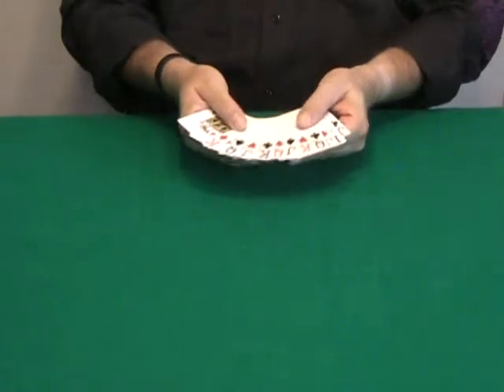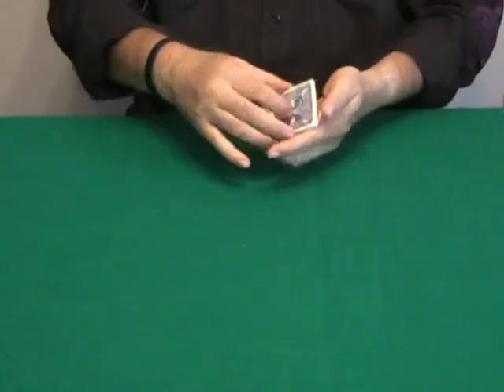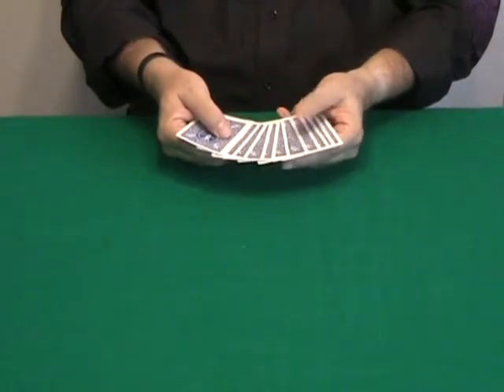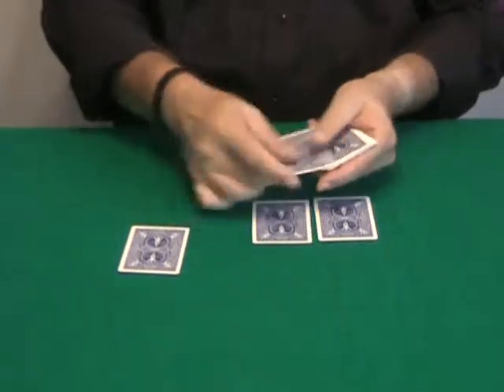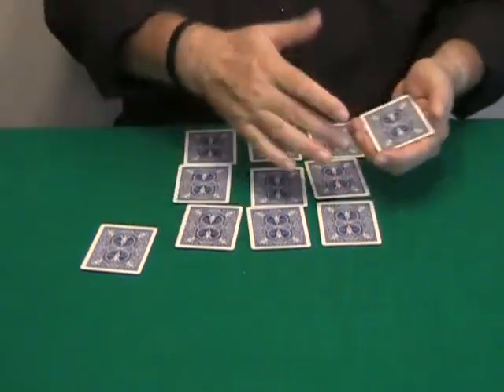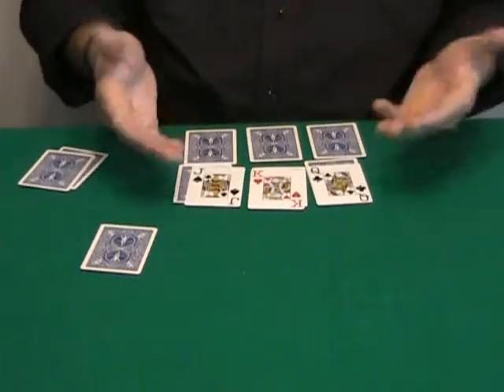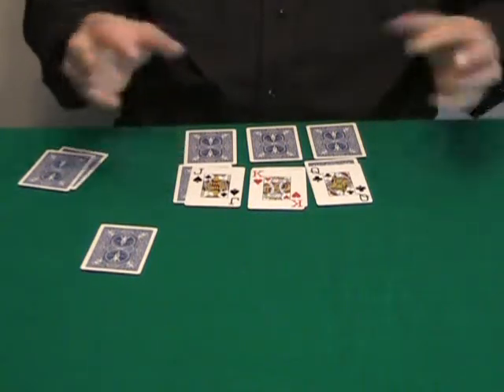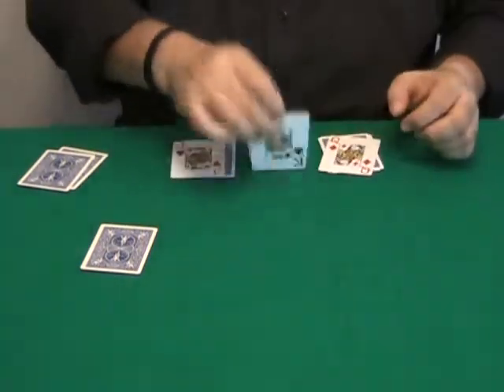Tricks to Go (Werner Miller) Vol. 1 by Aldo Colombini - DVD